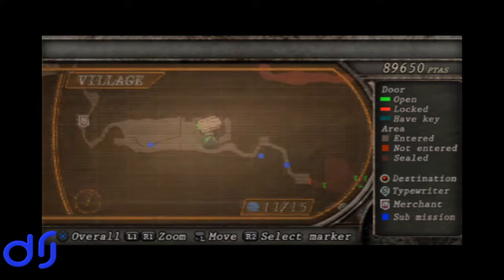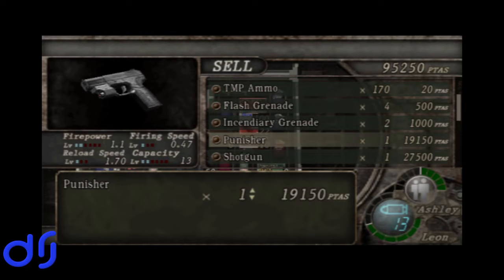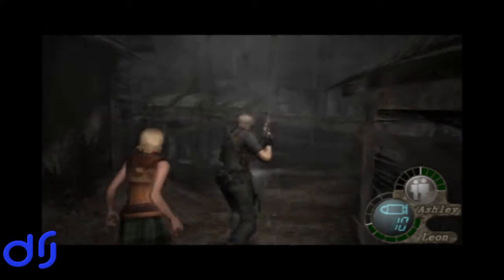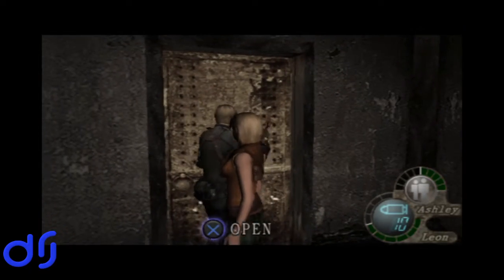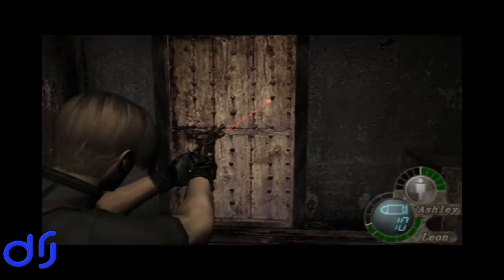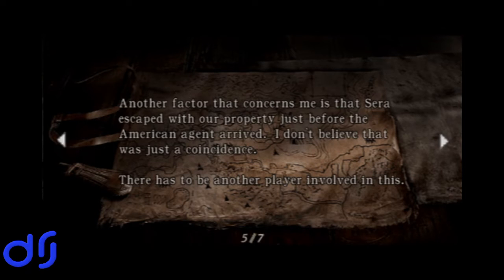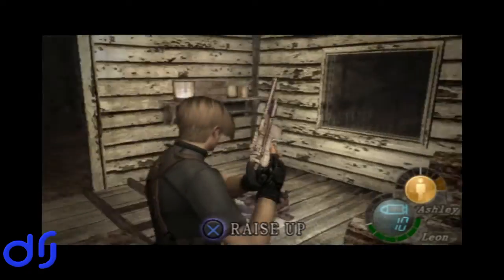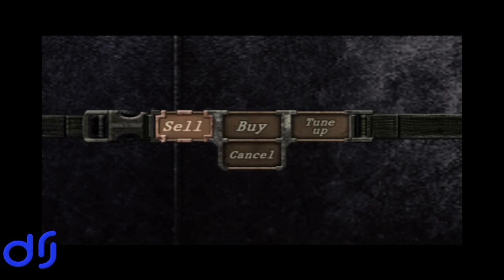Let's Play Resident Evil 4 Part 7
Resident Evil 4, a true classic of the survival horror genre, which brought the Resident Evil series from fixed-position cameras and tank controls into a more fluid over-the-shoulder perspective. Although the change was somewhat controversial, the game is widely regarded as a masterpiece of the survival horror genre. Join me for this commentated playthrough as we rescue Ashley Graham from the clutches of a creepy cult and put an end to the evil Saddler's ambitions of world domination through bio-terrorism.